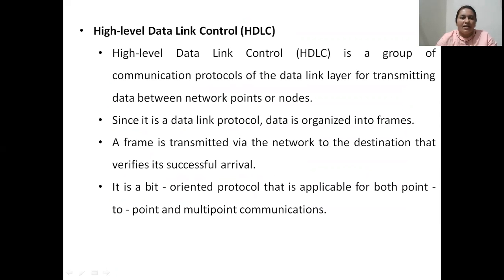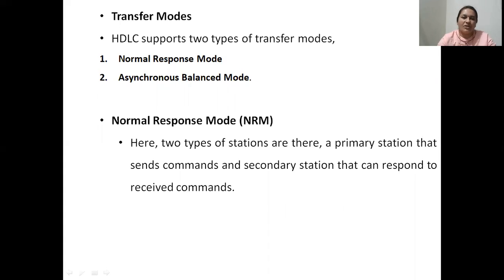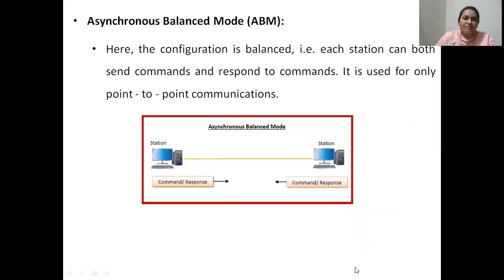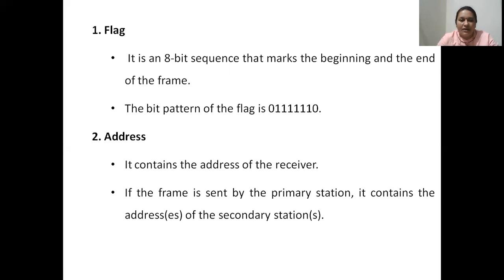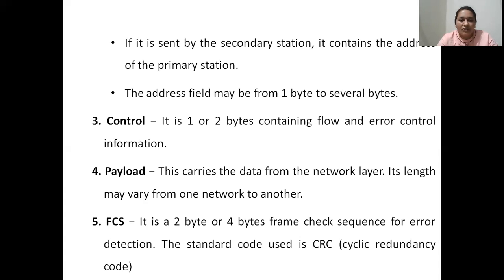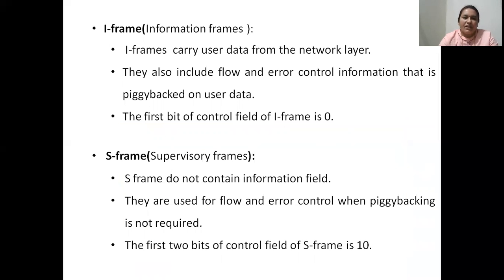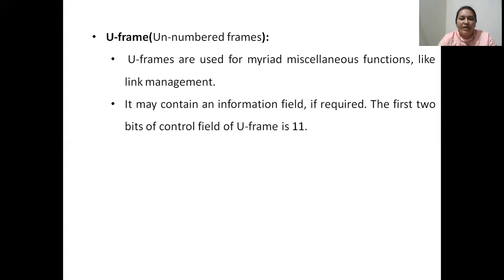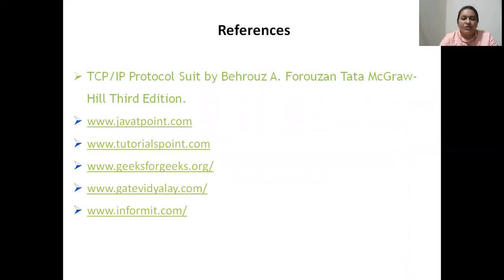COMPUTER NETWORKS|| DATA LINK, NETWORK AND TRANSPORT LAYER || HDLC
HDLC- High-level Data Link Control Protocol
HDLC Frames
Types of HDLC Frames